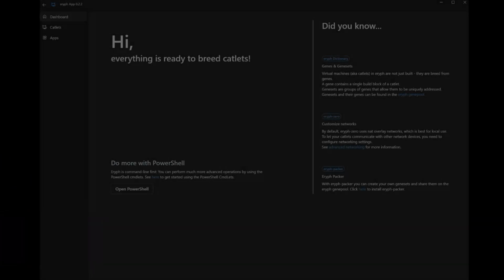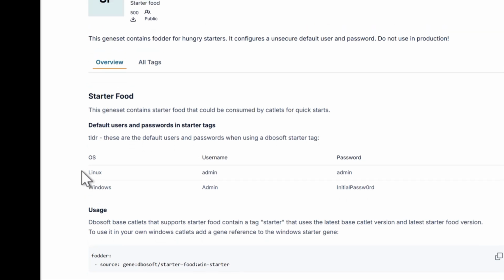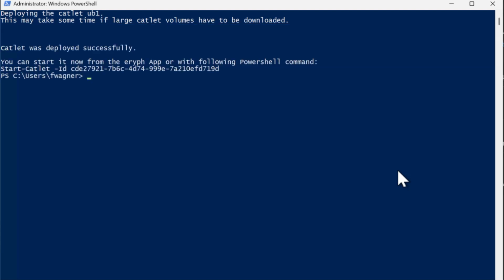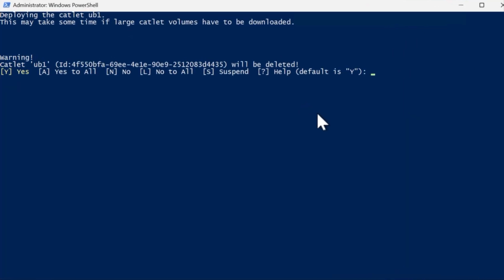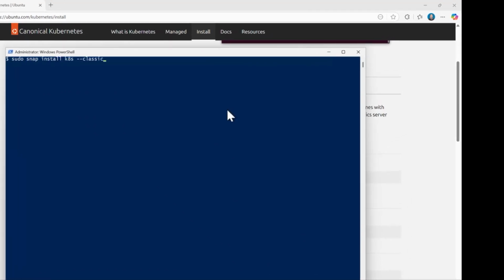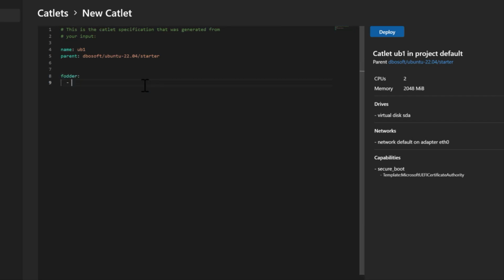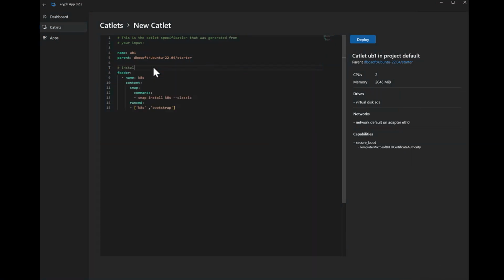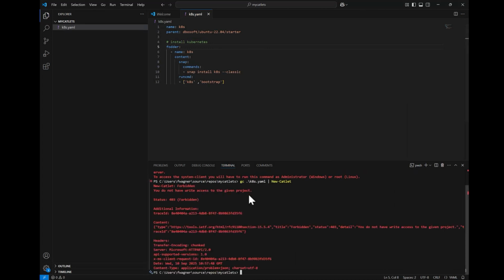eryph demo - Using eryph to create an Ubuntu VM with Kubernetes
This demo shows how to use eryph and how to build a virtual machine with eryph that automatically sets up Kubernetes when it boots up.
First, we will show you how to build a basic virtual machine from the eryph genepool and how to log in via SSH. Then, we will demonstrate how to install Kubernetes into the VM. Finally, we will automate the entire configuration process using the eryph catlet specification.